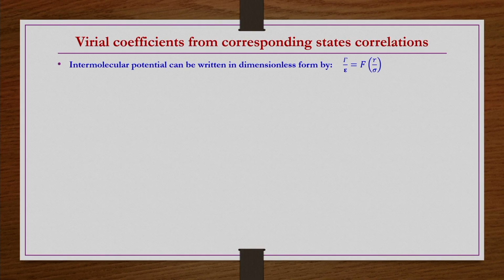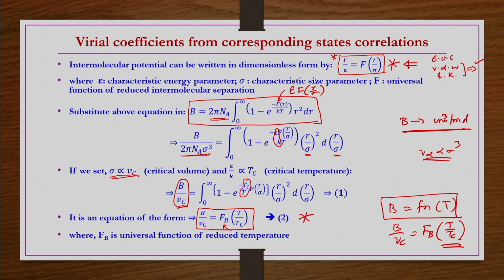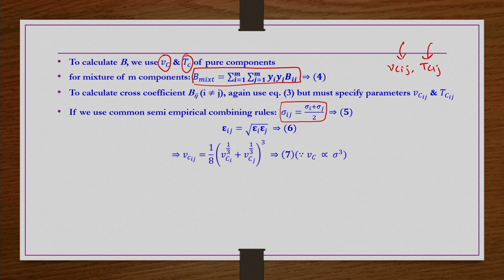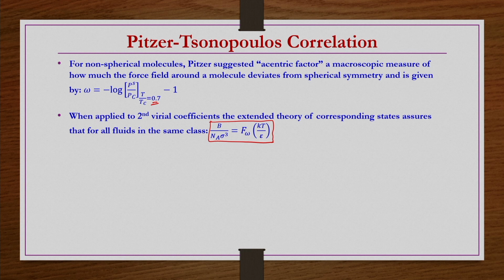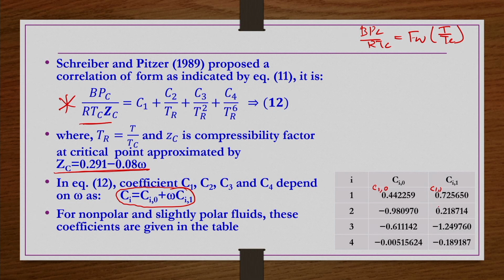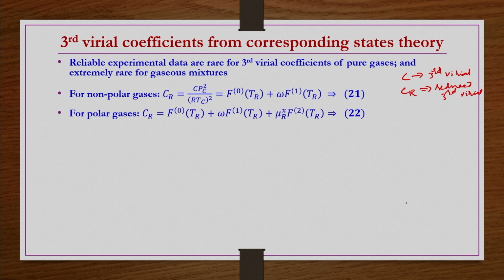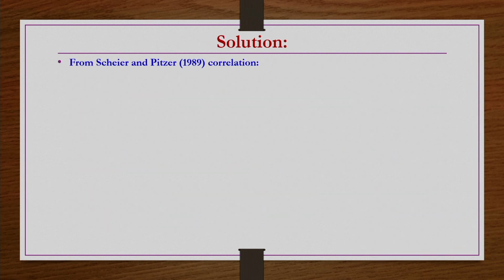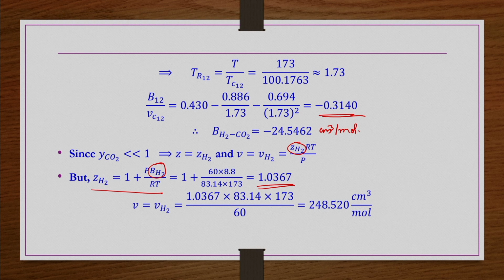Lec 13: Virial Coefficients from Corresponding States Theory